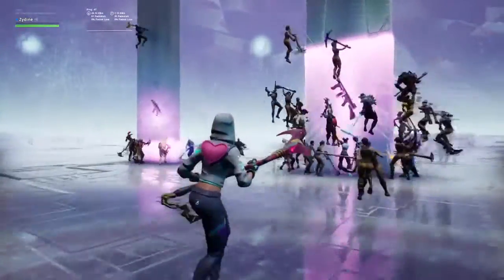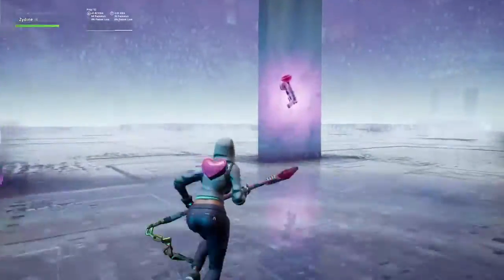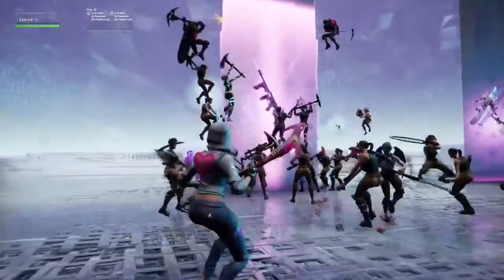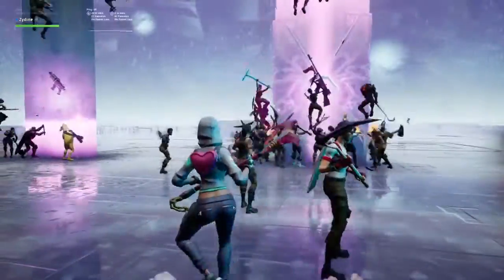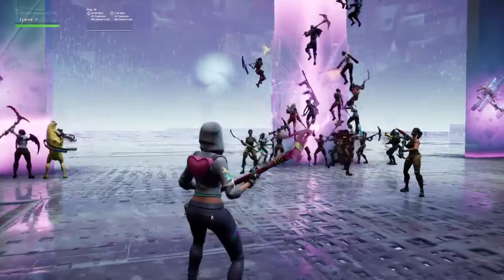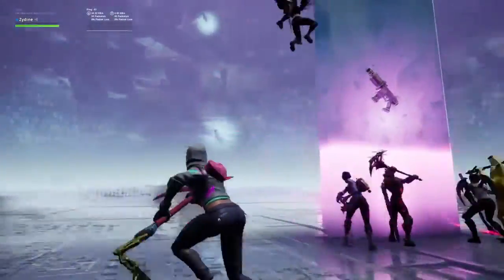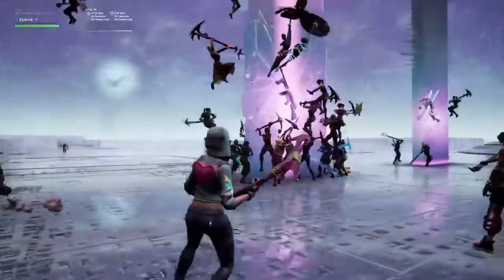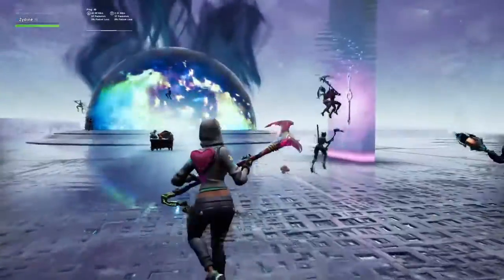Fortnite Season 8 Event